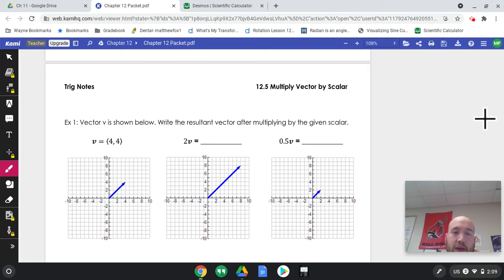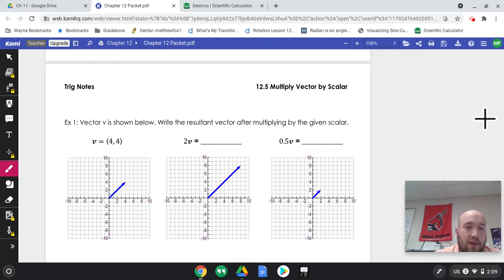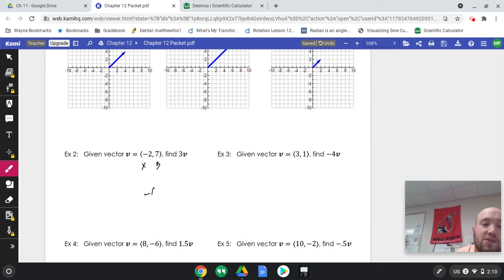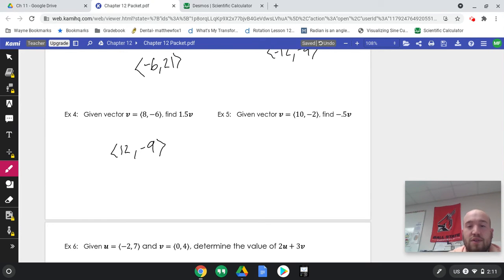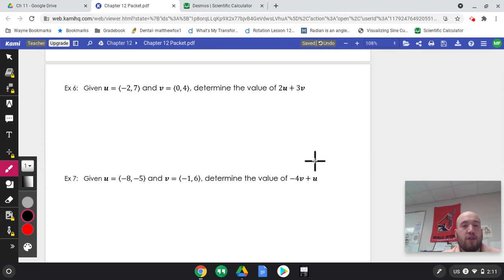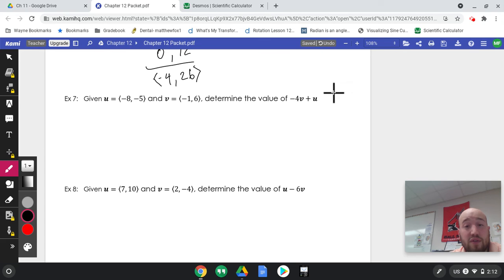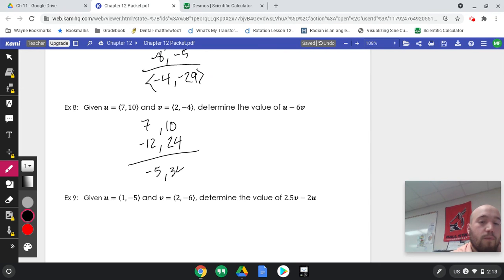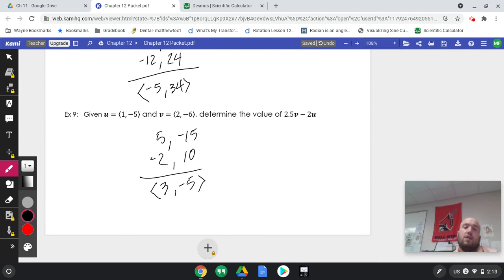Trig Notes: 7.5- Multiply Vector by a Scalar- April 15, 2022